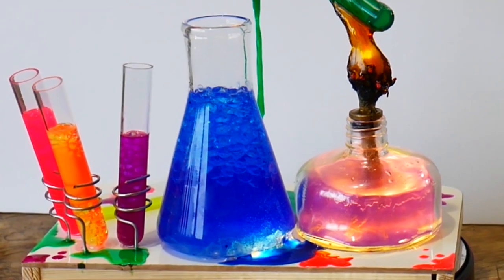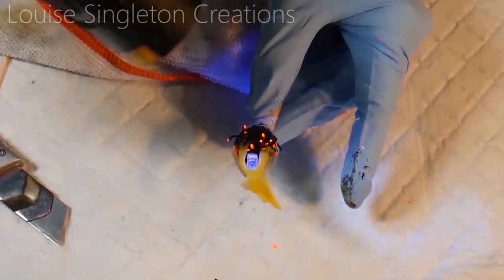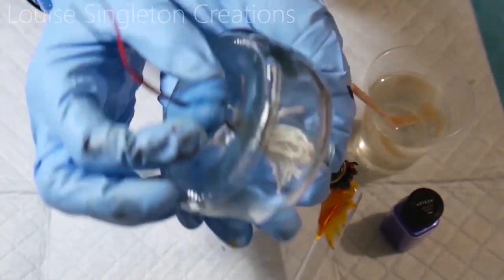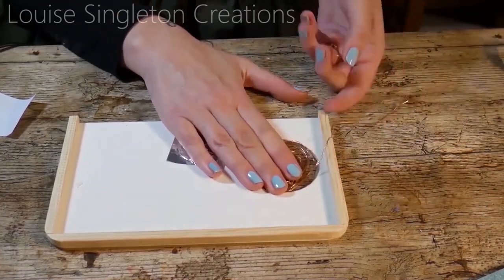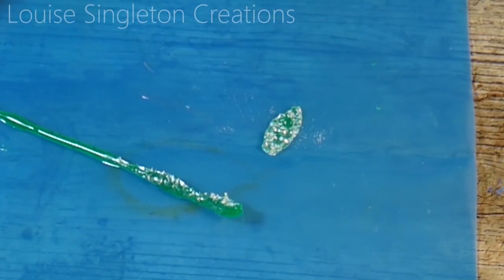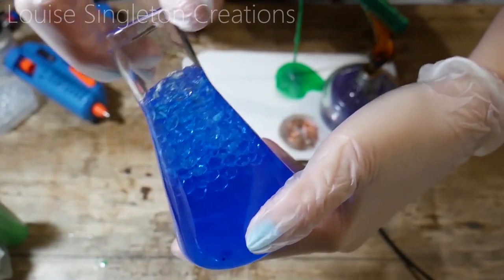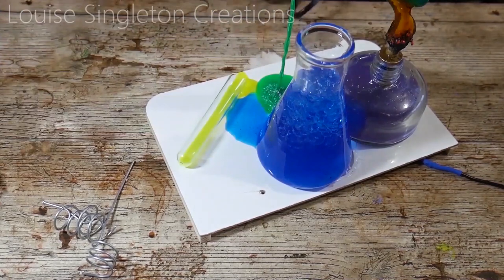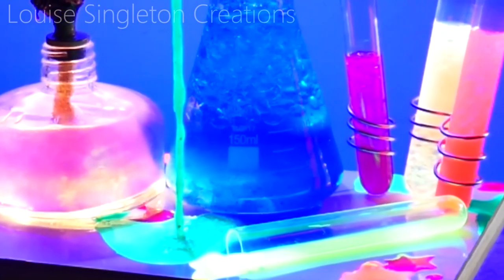Resin Art - The Neon Laboratory - Resin Night Light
In today’s video you will see me creating a colourful, resin  night light in the form of a crazy laboratory for my art room. The video was made to inspire and entertain and I truly hope it does.

My inspiration for the flame technique came from Jedrek29t, here is the link to his video

If you would like to see my video using the bubble technique please click the following link
UK/EU Product Links

Arteza links
Dry Erase lap boards
Resin Pro links
Neon Mica Powders
10 NEON PIGMENTS SET - ResinPro - Creativity at your service
Resin Pro Epoxy Table (deep)

Everything Else
Amazon Storefront Product List (UK)

Everything Else
Amazon Storefront Product List (USA)
Canada Product Links
Amazon Storefront Product List (CA)

*Please Note As an Amazon Associate I earn a small commission from items you purchase through  my links at no extra cost to you, This helps support the work I do on this channel.